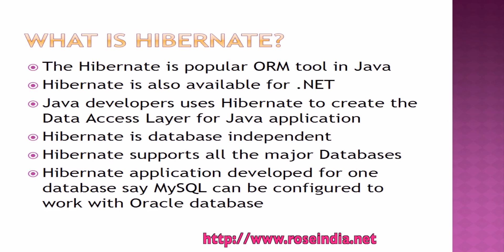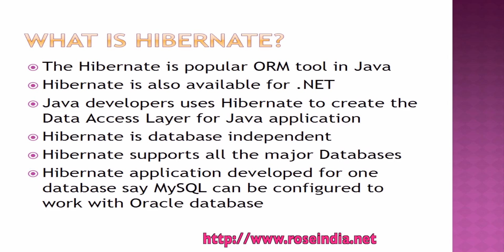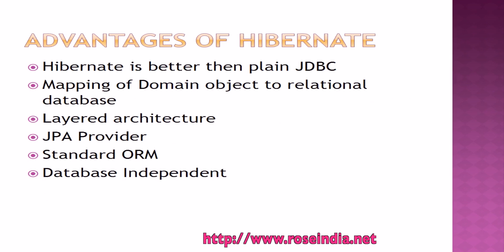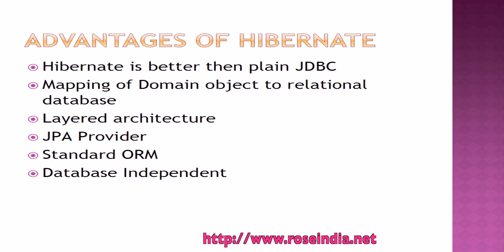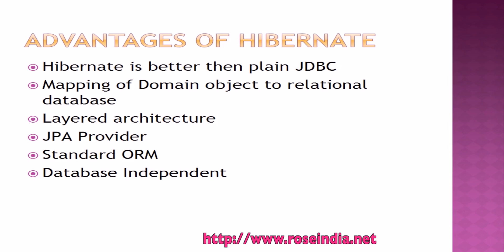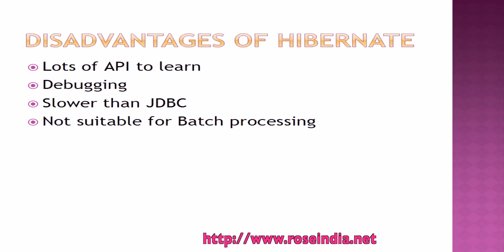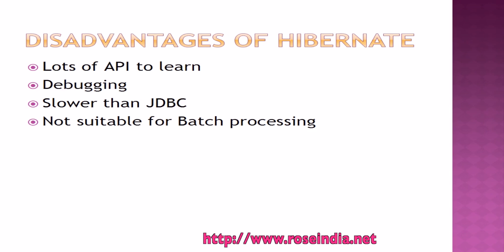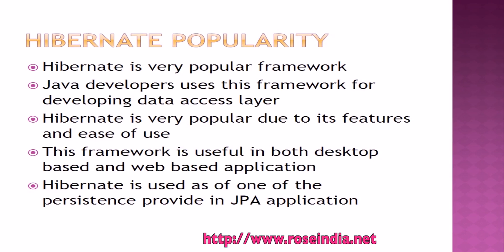What are the advantages and disadvantages of Hibernate?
In this video tutorial you will learn What are the advantages and disadvantages of Hibernate? This video tutorial of Hibernate advantages and disadvantages will help the new developers (beginners) to understand the best use of Hibernate. For example you should not use Hibernate for batch processing.